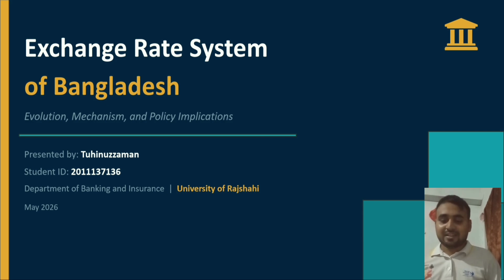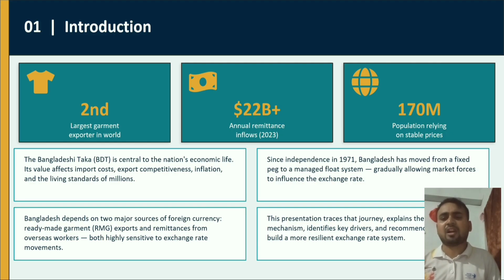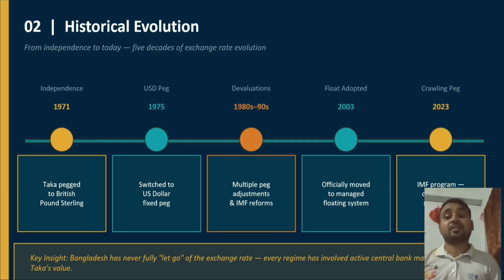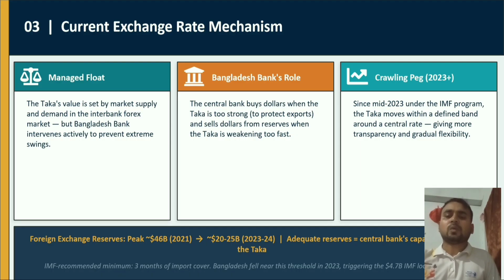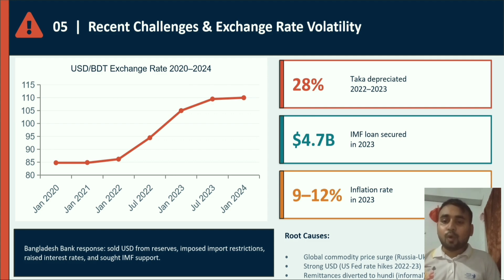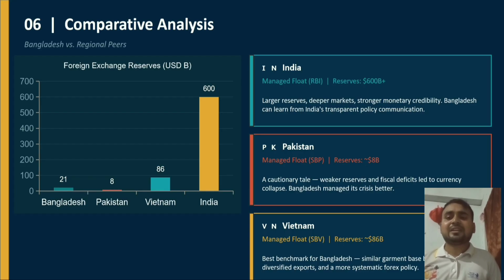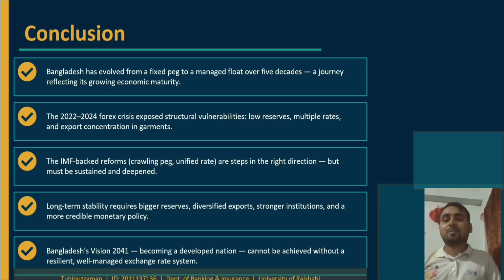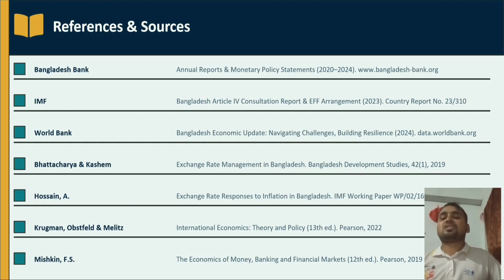Bangladesh Exchange Rate: Evolution, Mechanism & Policy Implications | BDT/USD Analysis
🔍 In this video, we take a deep dive into the Bangladesh Exchange Rate — its historical evolution,
the mechanism that governs it, and key policy implications for the economy.

📌 What You'll Learn:
✅ History of the Bangladeshi Taka (BDT) and exchange rate evolution
✅ How Bangladesh's exchange rate mechanism works (fixed → floating → crawling peg)
✅ Bangladesh Bank's role in managing the USD/BDT rate
✅ Impact of remittances, exports (RMG), and imports on exchange rate
✅ IMF conditions and Bangladesh's forex reform
✅ Policy implications for inflation, trade balance & economic stability

📊 Key Context:
The USD/BDT rate has moved from ~84 BDT in 2021 to over 122 BDT in 2025–26, reflecting
major structural shifts in Bangladesh's monetary and exchange rate policy.

🎓 This video is ideal for:
→ Economics & Finance students
→ Policymakers & researchers
→ Bankers & business professionals
→ Anyone interested in Bangladesh economy

📌 TAGS / KEYWORDS:
Bangladesh exchange rate, BDT USD, Bangladeshi Taka depreciation, Bangladesh Bank monetary policy,
crawling peg Bangladesh, Bangladesh forex policy, taka dollar rate history, Bangladesh economy 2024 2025,
exchange rate mechanism Bangladesh, IMF Bangladesh, remittance Bangladesh, RMG export Bangladesh